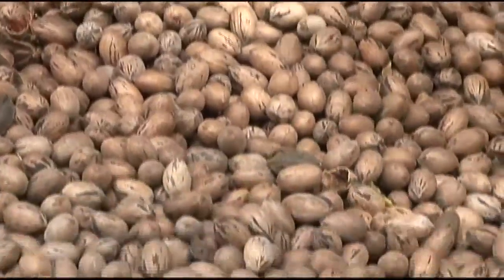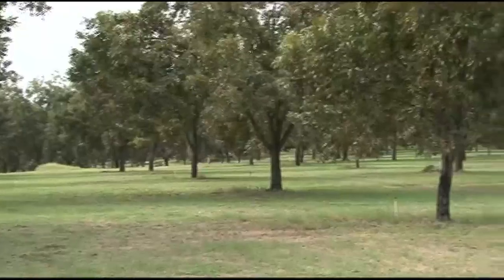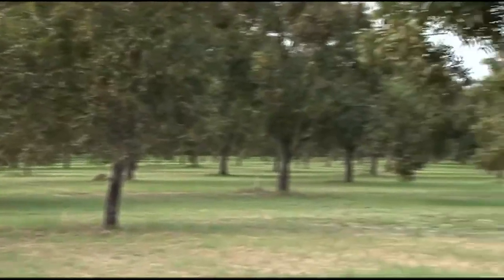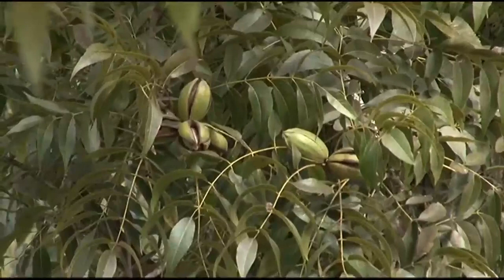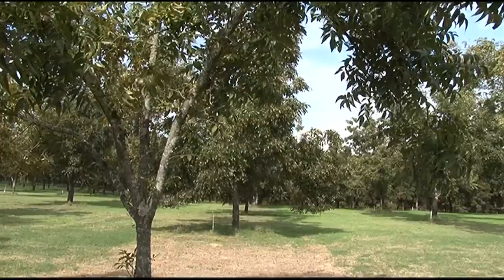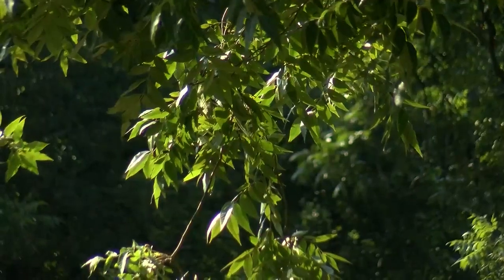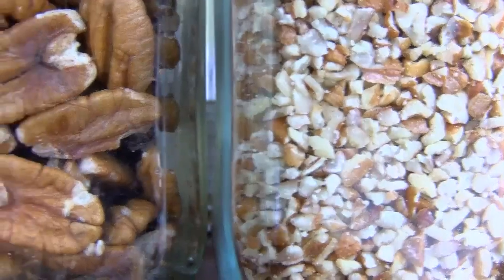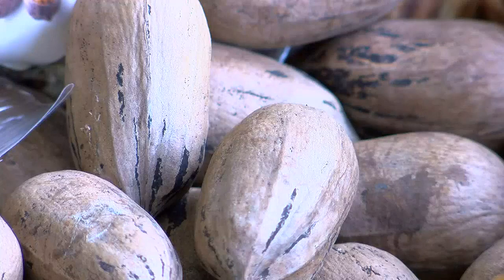UGA Tifton researches to develop pecan trees of the future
WALB’s Jim Wallace sat down with a University of Georgia professor to learn more about how research is helping to create stronger pecan trees.